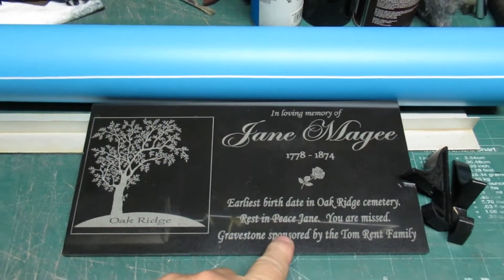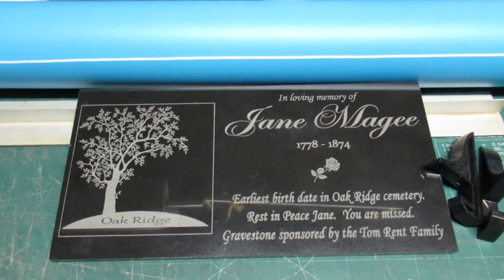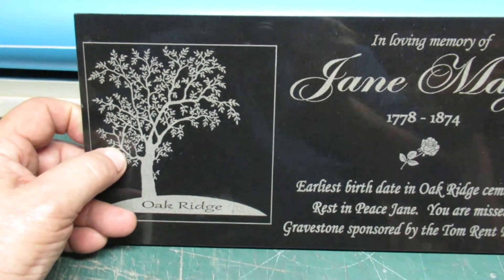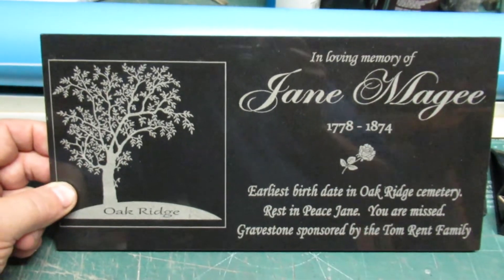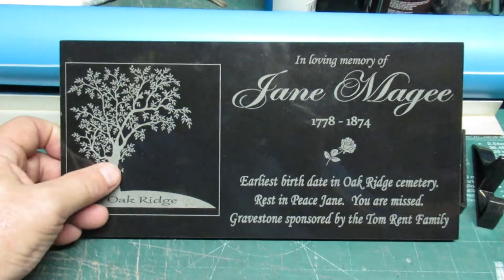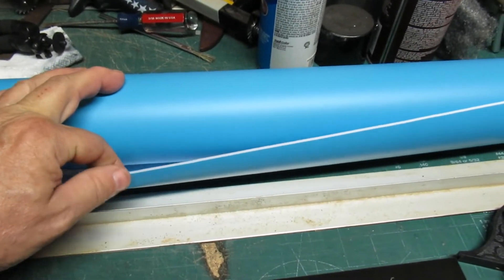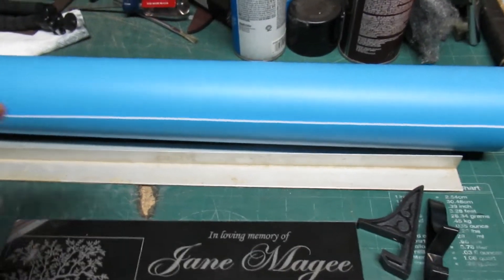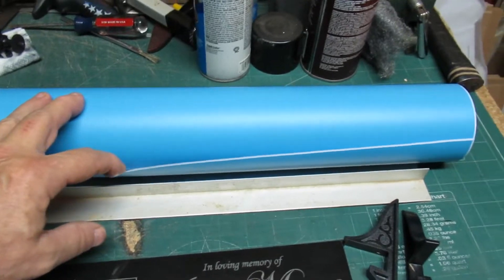Part 4: DIY Sandblasting Stone Memorials | Laser Engraving example on Granite | Thick Vinyl Stencil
Before I decided to venture into doing my own work, I ordered a custom laser engraved example off of Amazon, that seemed like a great deal at the time.   I'm now working to make similar stones for a fraction of the cost of these online options.  It is a good option though for many situations.